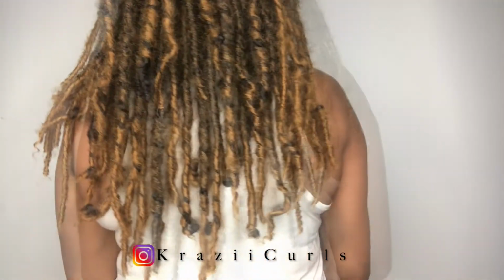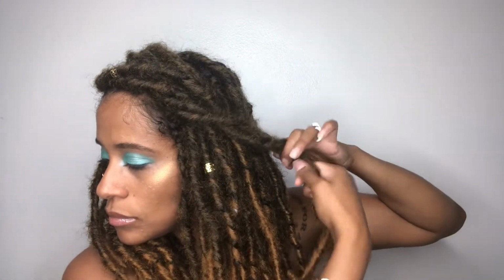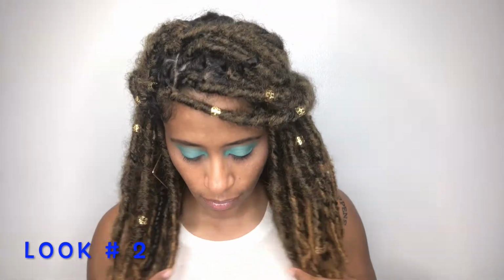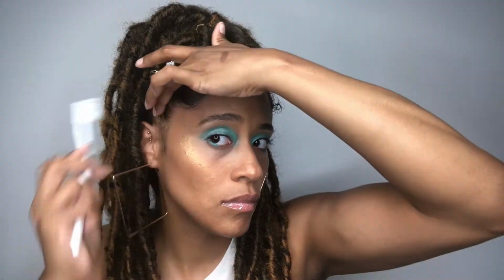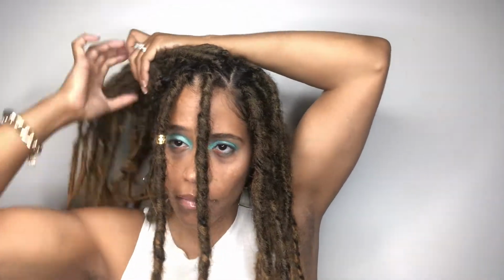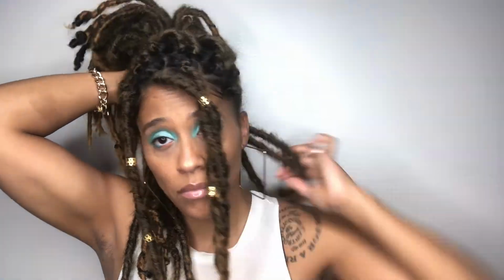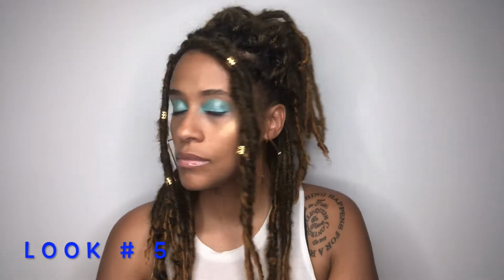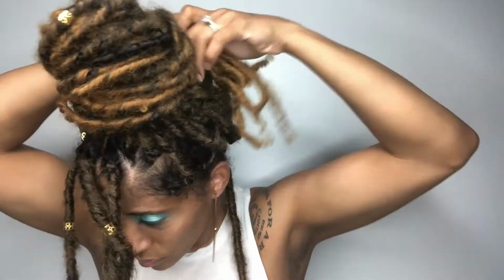How To Style Crochet Faux locs in minutes | KraziiCurls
Oh Hey! I am back to show you how to style your crochet faux locs in 7 different ways. You do not need any hair ties or elastic bands unless you want to add it as an accessory. Hope you like these styles. Let me know which one 1-7 do you like the most & which ones you like the least.

**Make sure the QUALITY IS ON 1080p HD**